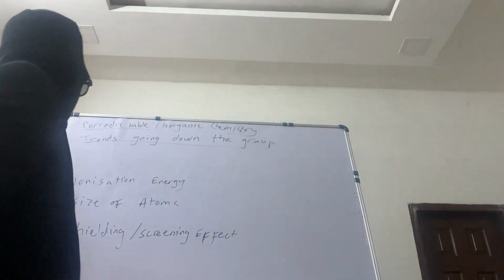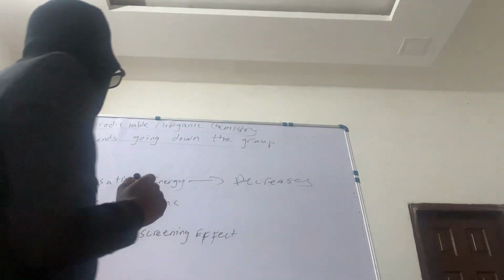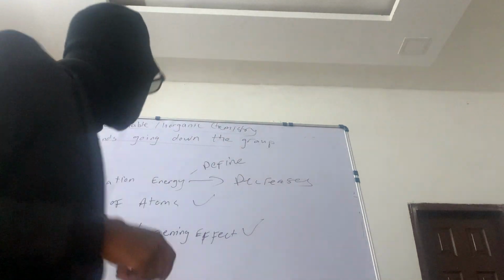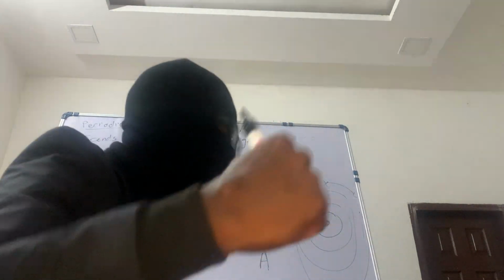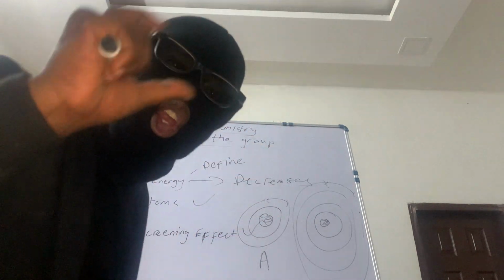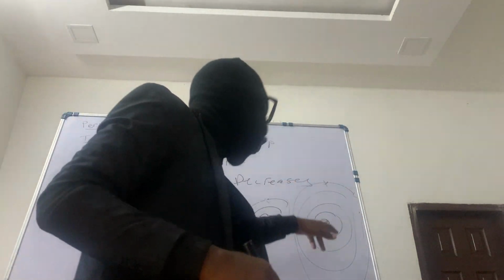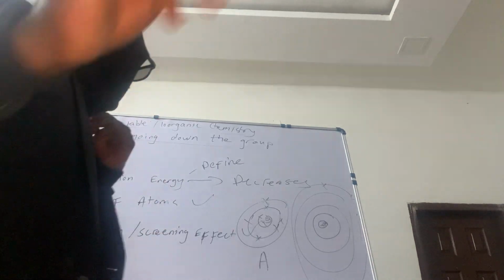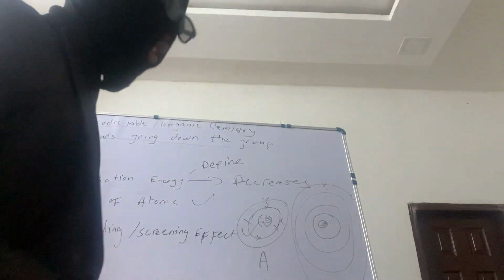Inorganic Chemistry || Trends going down the group || part 3